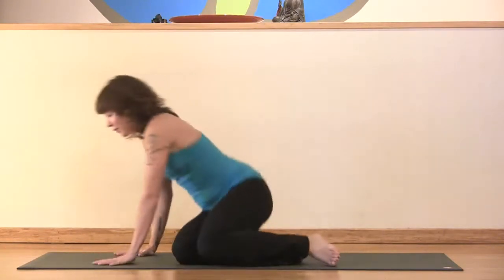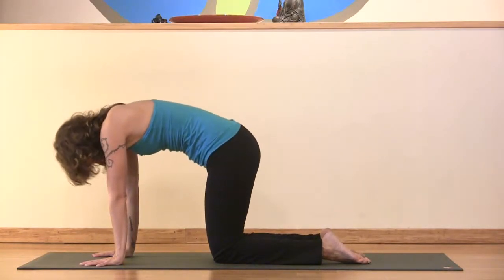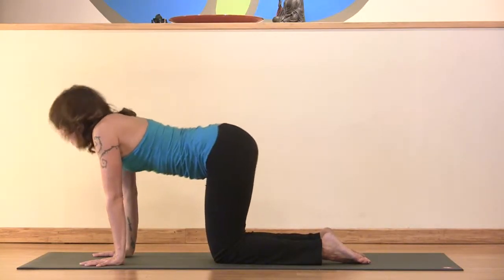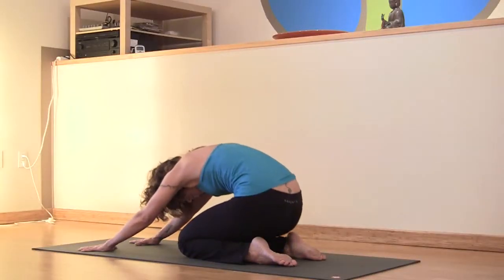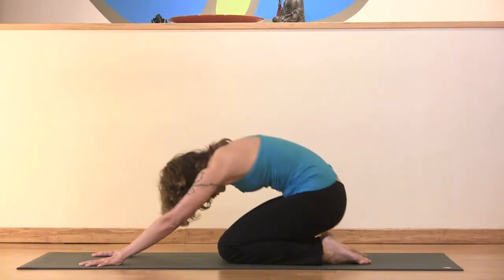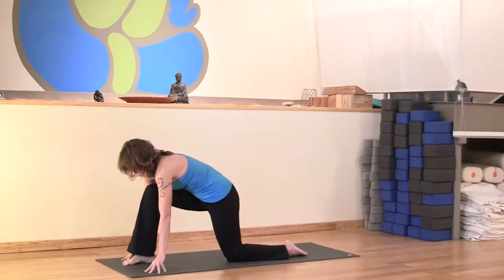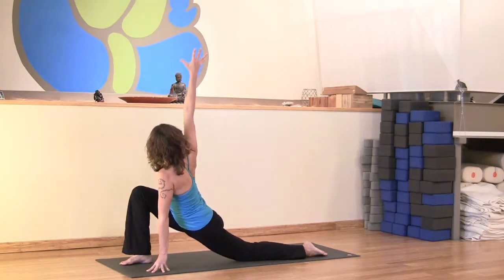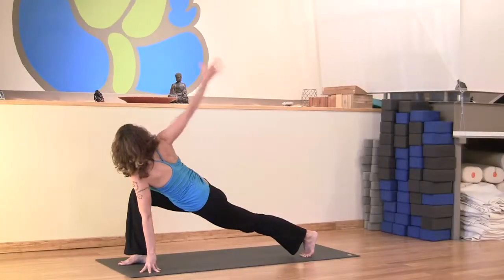Yoga for Detox with Ally Hamilton